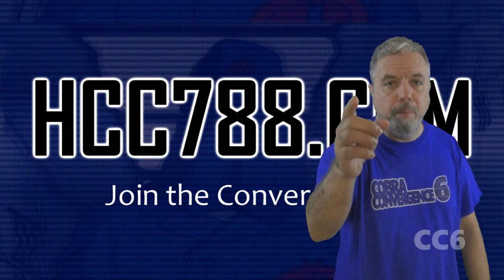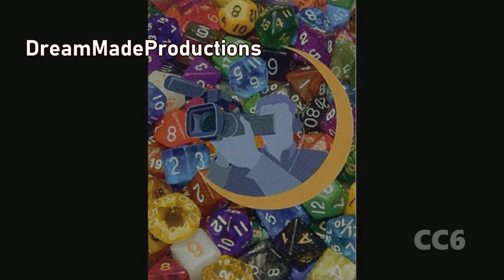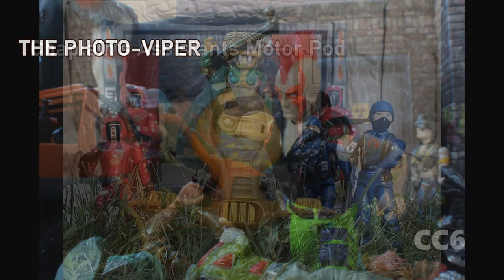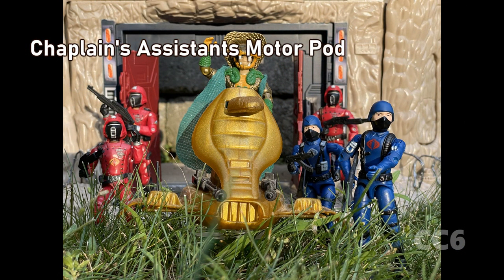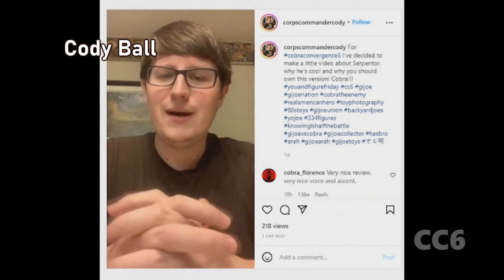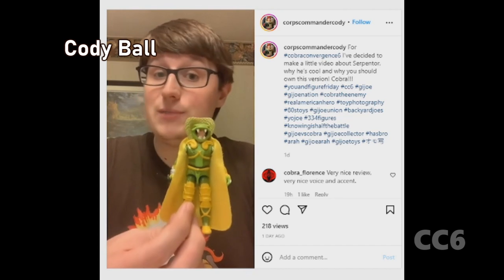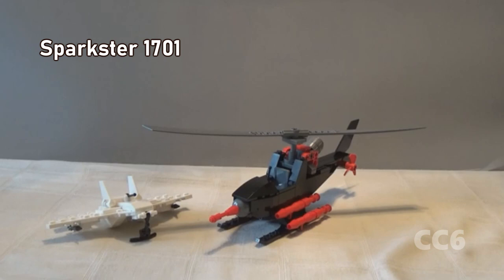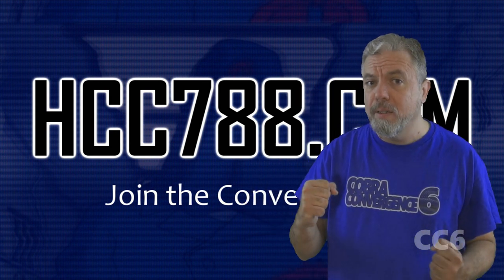YOU join COBRA CONVERGENCE 6! CC6 Weeek 3!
3. Chaplain's Assistants Motor Pod

5. Cody Ball